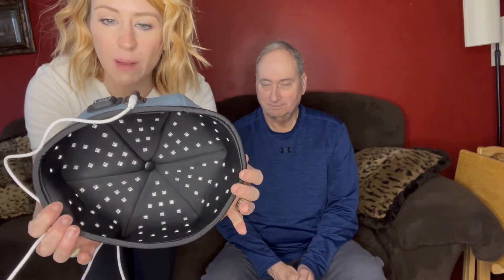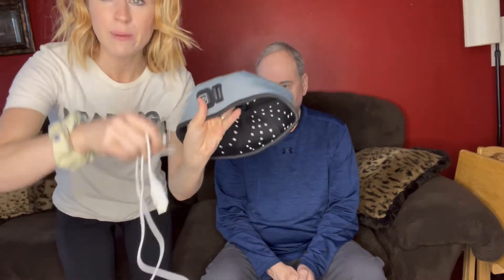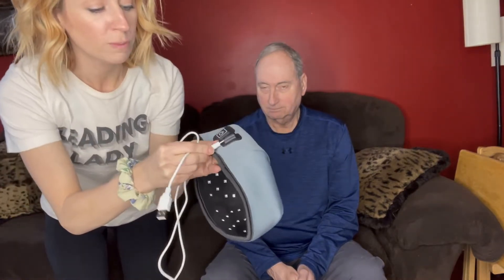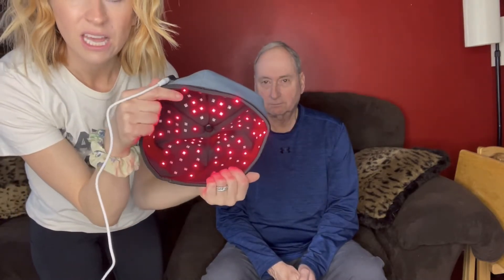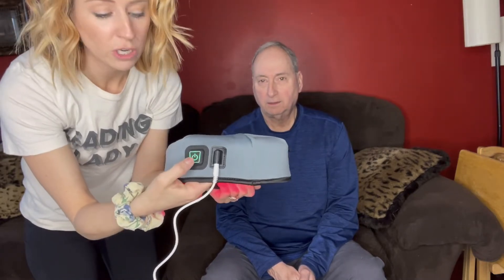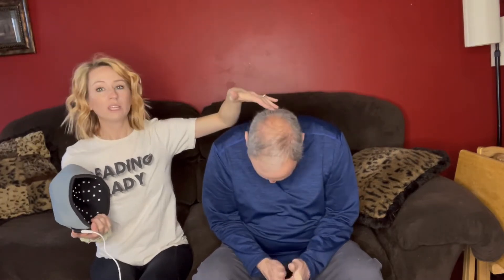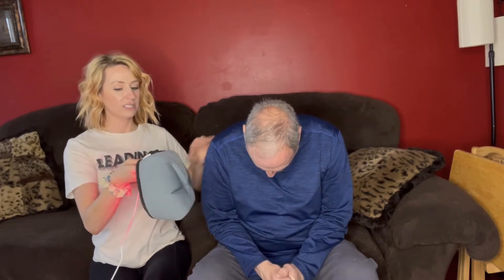How to restore hair with photon therapy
The lamp inside the red light therapy hat adopts convex lamp beads, which can concentrate the light and make the light spread in a straight line. The concentrated light can make the red light therapy more precise to the root, which can reach the root of 1-3mm hair. It can speed up cellular energy metabolism.